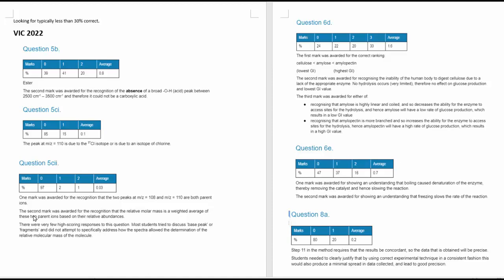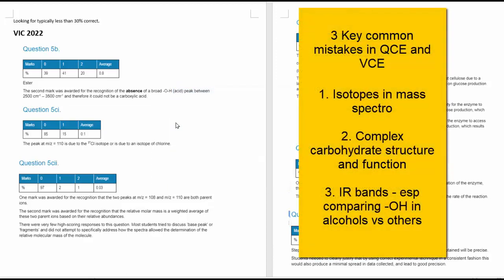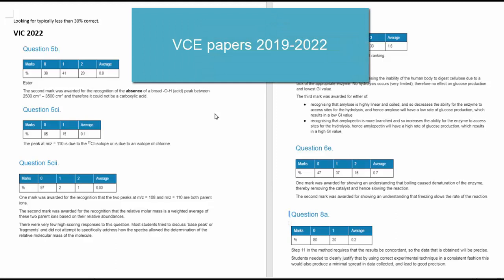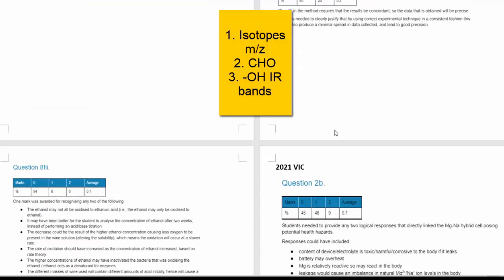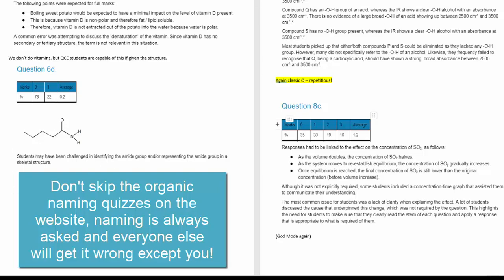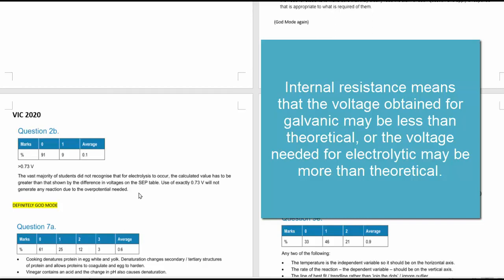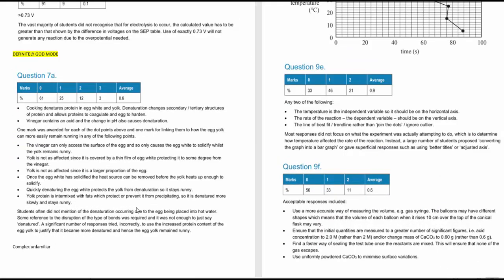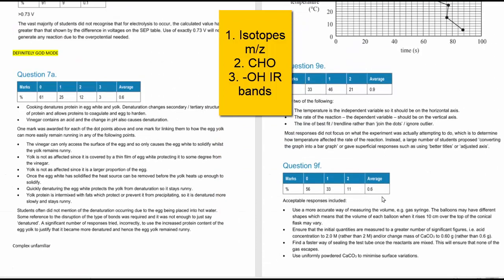3 Biggest Mistakes on the ATAR Chemistry Exam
3 Biggest Mistakes on the ATAR Chemistry Exam
An analysis of the 2019 to 2022 VCE ATAR Chemistry Exam to gain insights to help you with the QCE ATAR Chemistry Exam.
You can judge if your materials are good enough by looking to see if these three things are covered in detail:
1. Isotopes in mass spectrometry
2. Alcohol groups in a range of functional groups for IR spectroscopy
3. Complex carbohydrate structure and function
If you don't know these to the detail of the QCE/VCE mark schemes, then you won't get 100% on your Chemistry Exam.